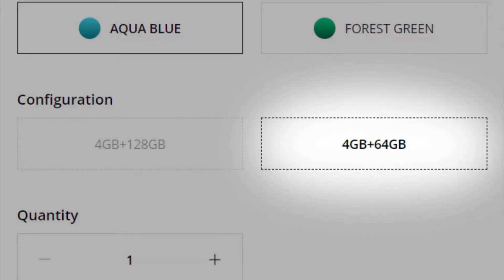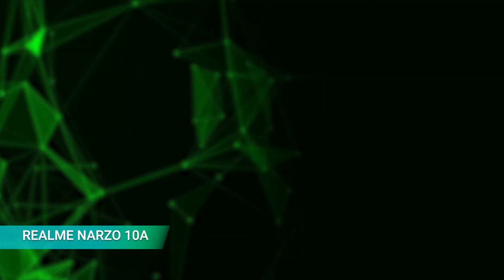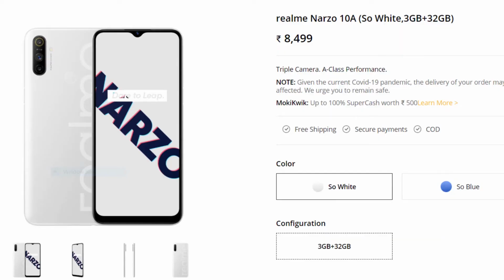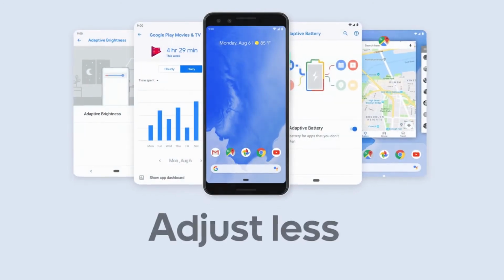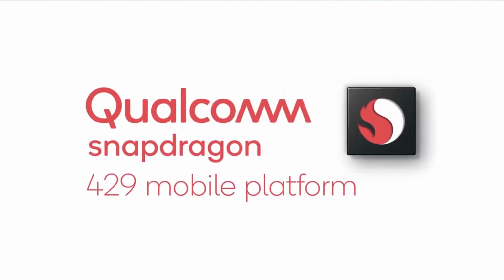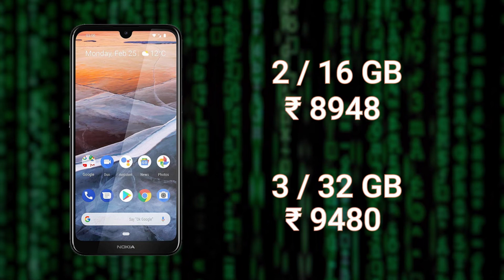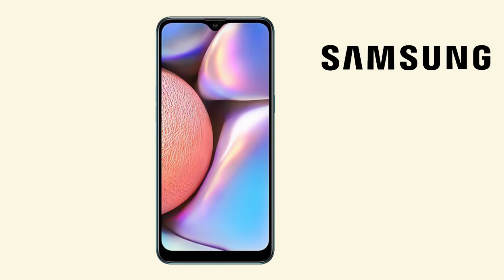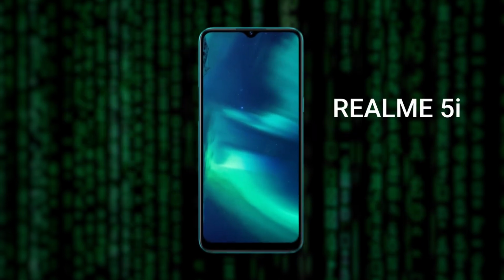Best Smartphones Under ₹10000 | Top Entry-Level Phones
In this video, we will be giving you guys our list of top smartphones Under ₹10000. Please watch the video till the end and comment your pick down below.
Links:
Realme 5i:

Narzo 10A:

Moto G8 Power Lite:

Nokia 3.2:

Galaxy M01:

Galaxy A10s:

Do note that the prices said in the video are subject to market fluctuations.
Also you might find that some of these phones are out of stock. This is due to the global pandemic situation right. Hope you guys stay safe.